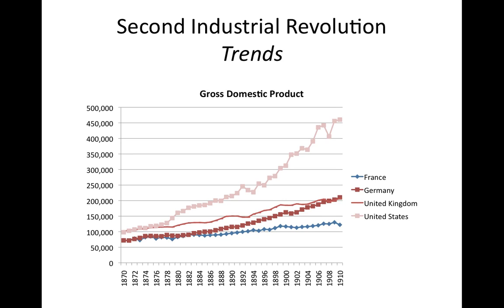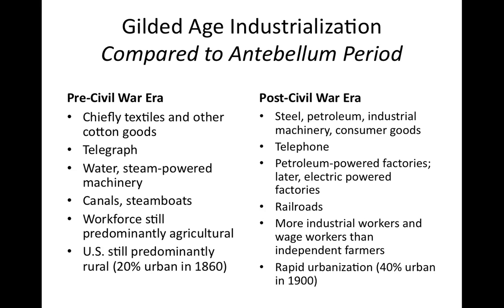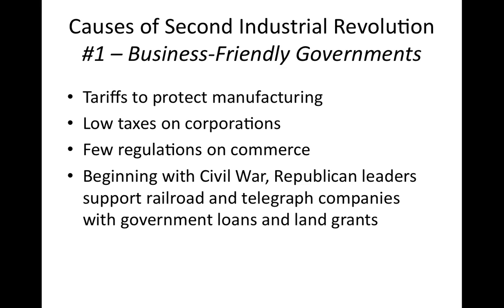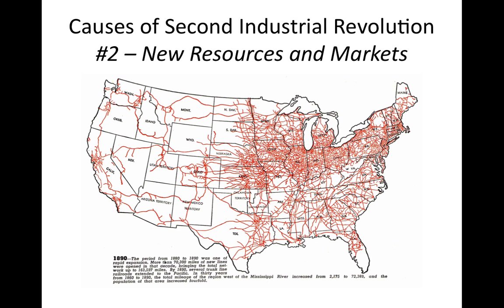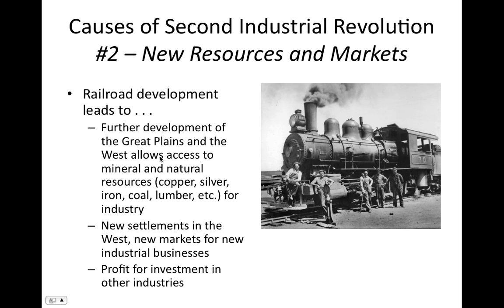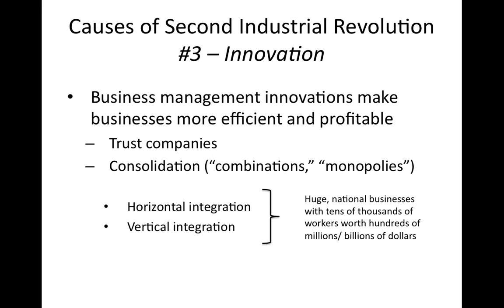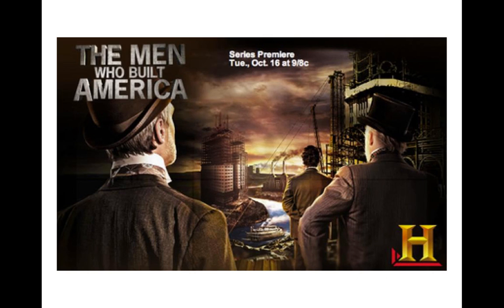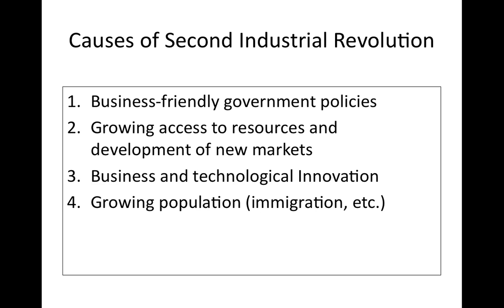001 Second Industrial Revolution PowerPoint